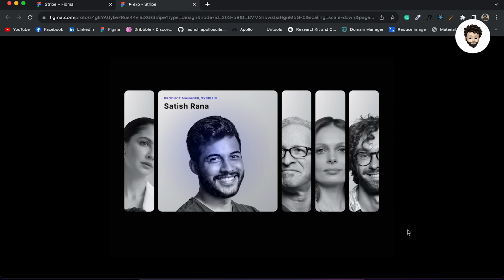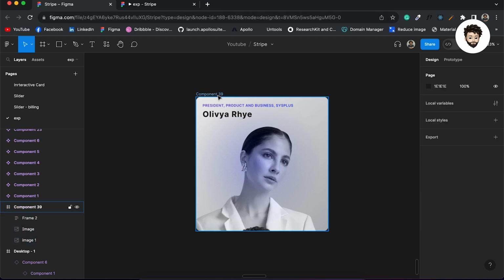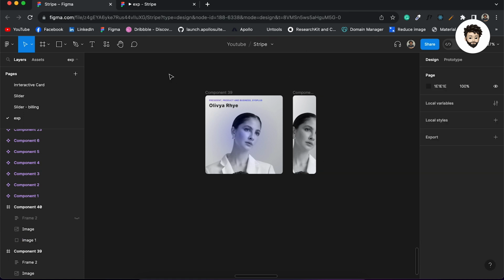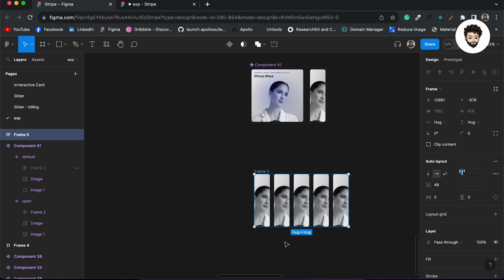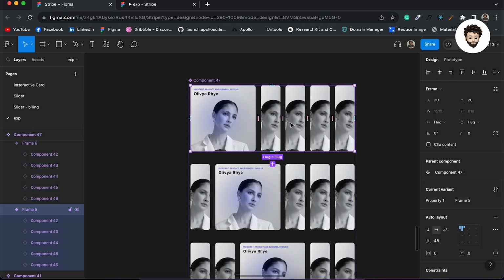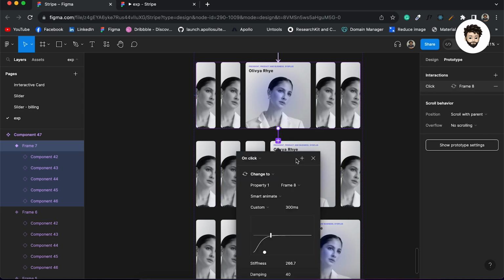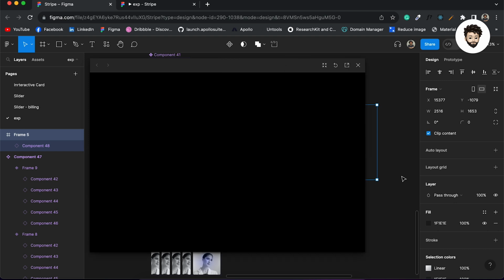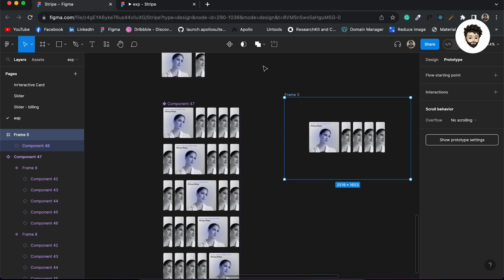Simplest Yet Elegant Carousel Animation - Figma Prototype Tutorial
Hey there! Welcome to the "Can it be done in Figma" series. Just a heads up, I don't have a fancy recording setup; I'm simply using my trusty Mac. Plus, I only use the trackpad to design, so you might hear a little sliding and clicking noise – my apologies for that in advance.

But don't worry, despite these quirks, I hope you'll still enjoy the video! Fair warning, though, this video isn't exactly beginner-friendly. 😊🎥